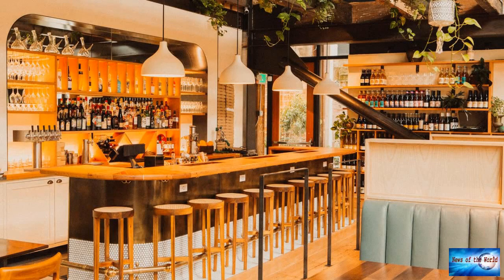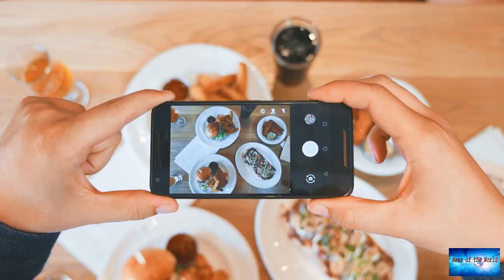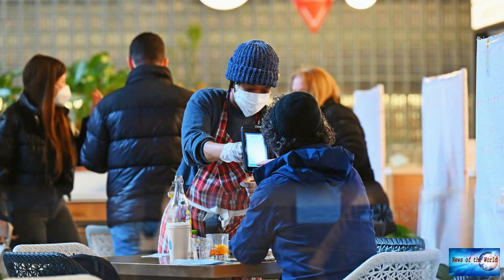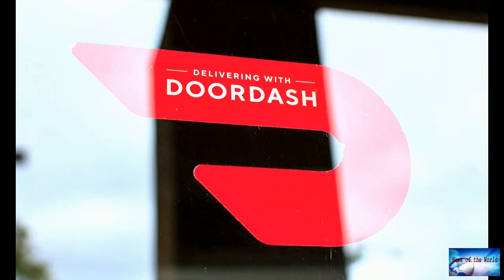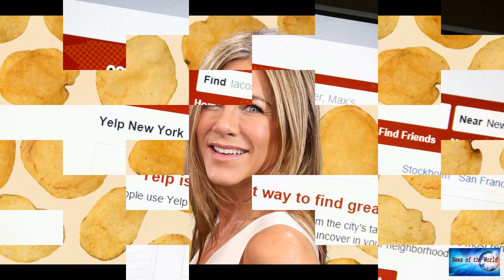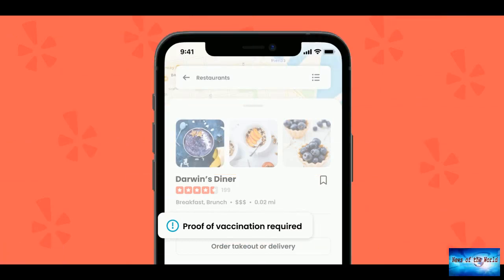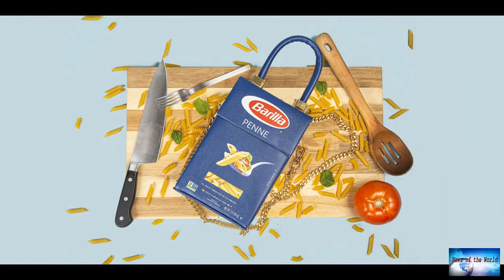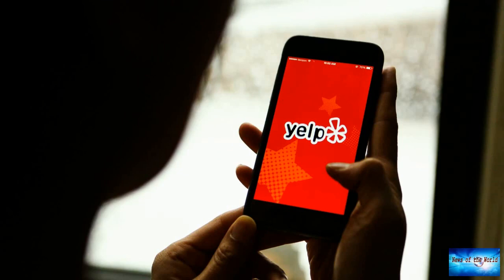Yelp adds 'proof of vaccination' feature to restaurant listings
News of the world: Yelp adds 'proof of vaccination' feature to restaurant listings. 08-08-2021

As more restaurants start requiring proof of vaccination for staff and customers, Yelp is taking measures to help both consumers and business owners alike.In a new blog post, Yelp announced two new features for its restaurant listings.Businesses now have the ability to add one or both of the following attributes to their Yelp pages to help communicate their vaccination requirements to customers: "Proof of vaccination required" and "All staff fully vaccinated."The new function is certainly helpfu

confusion-1. heaven.